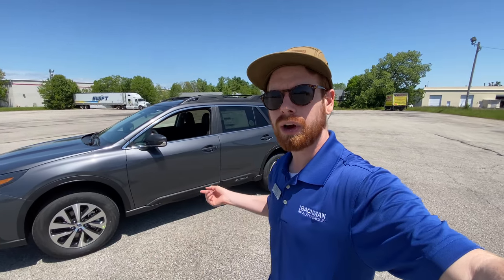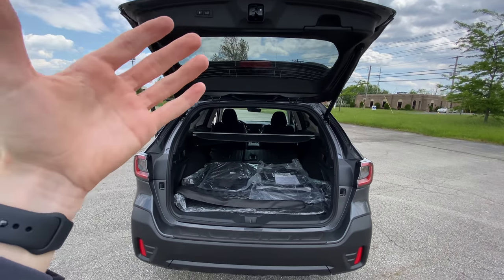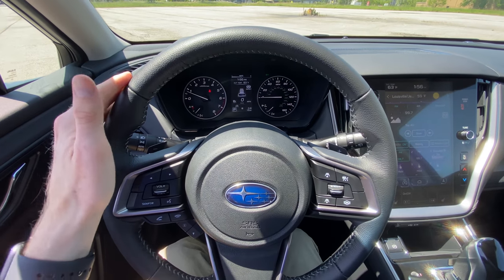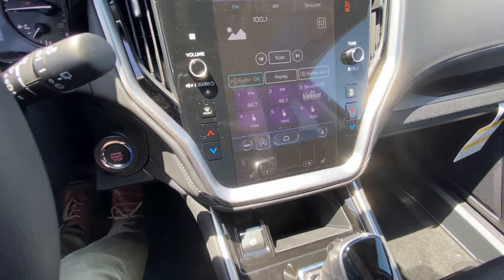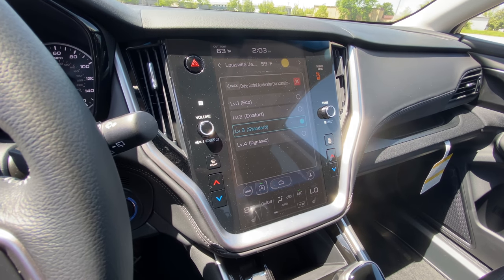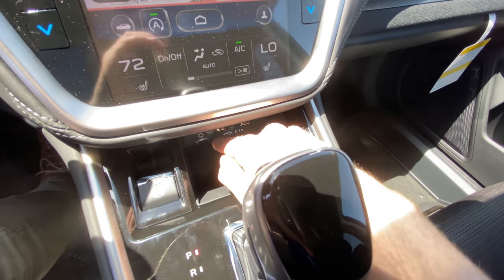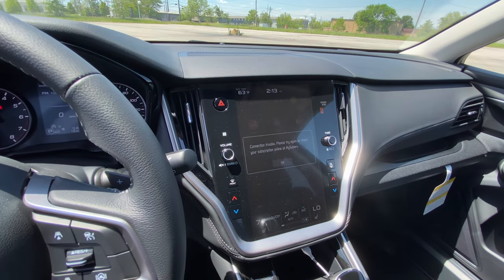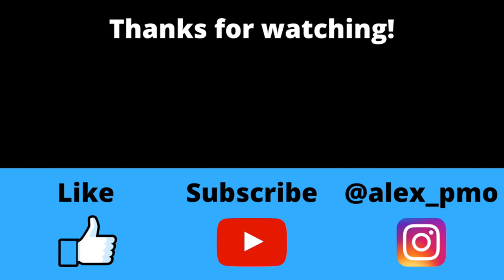2021 Subaru Outback How To Tutorial: All The Buttons and Features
2021 Subaru Outback How To Tutorial: All The Buttons and Features

In this video I show you how to operate on the buttons and features in the 2021 Subaru Outback! The Outback in this video is the Premium trim with a package 15 which means it includes Blind Spot Detection w/ Rear Cross Traffic Alert, Keyless Access & Push-Button Start, Hands-Free Power Rear Gate, Power Moonroof,  and 11.6-inch Multimedia Navigation System